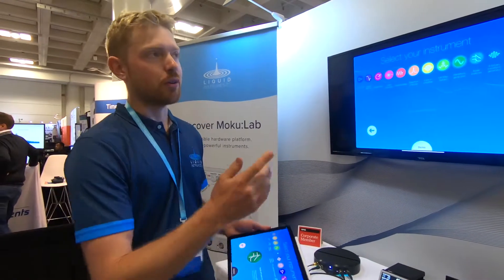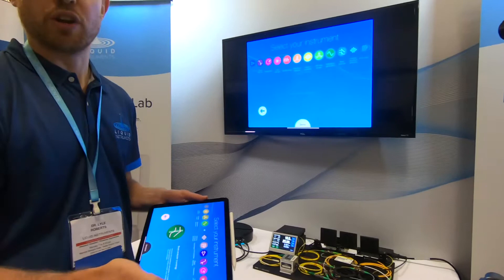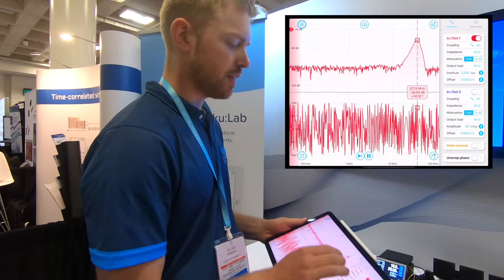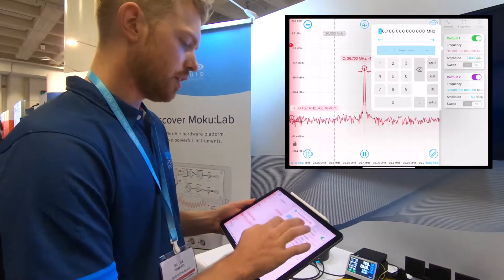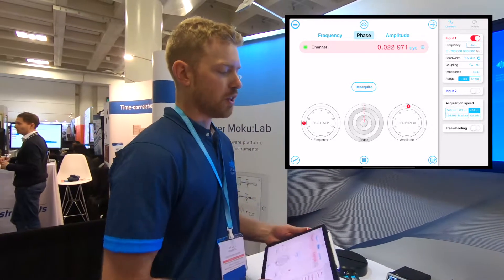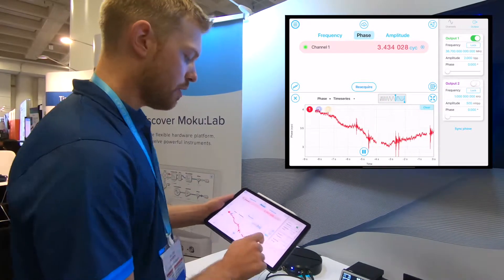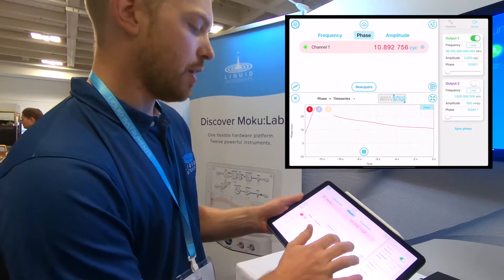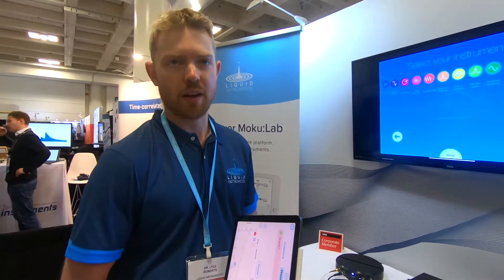Interferometer Demo at Photonics West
Demonstration of an optical system with a DFB laser and interferometer by using Moku:Lab's Frequency Response Analyzer, Spectrum Analyzer, and Phasemeter.